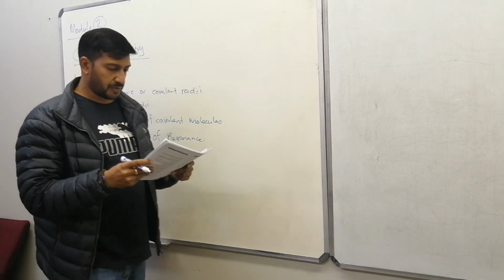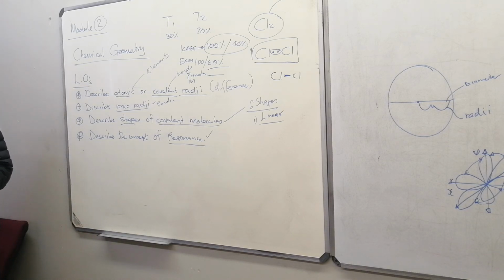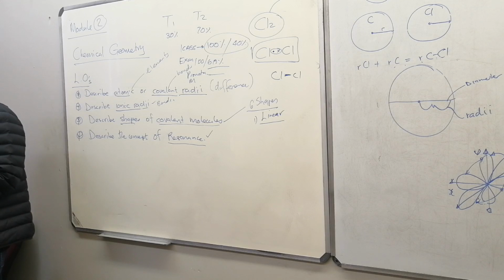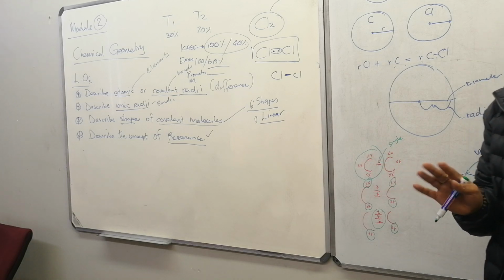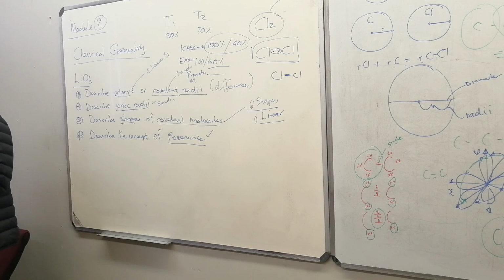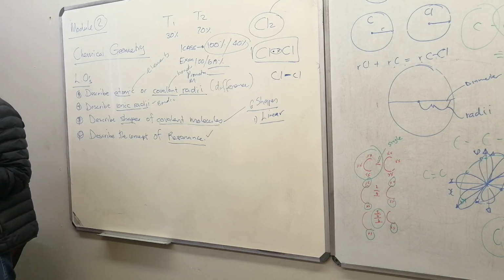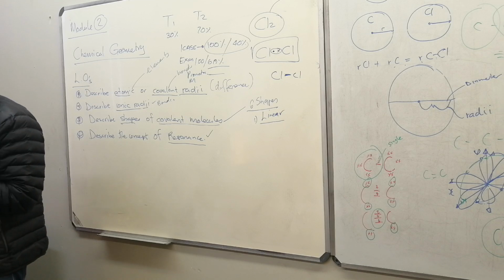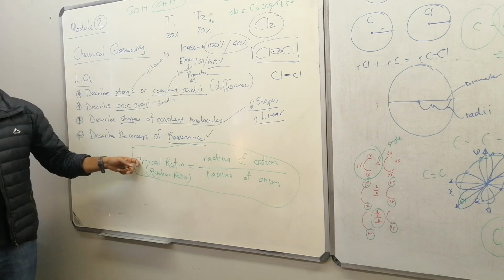04 July 2023